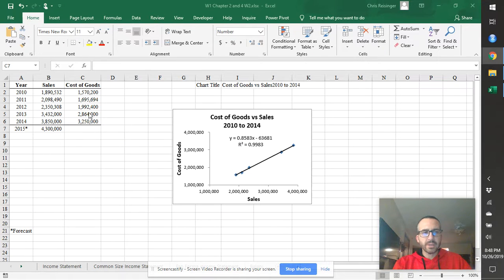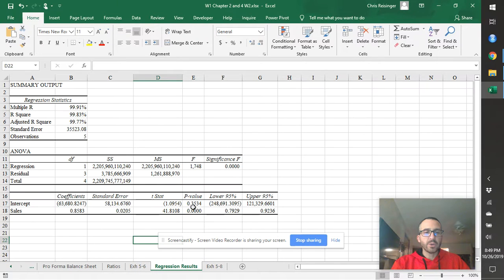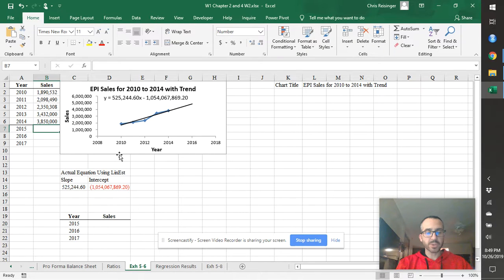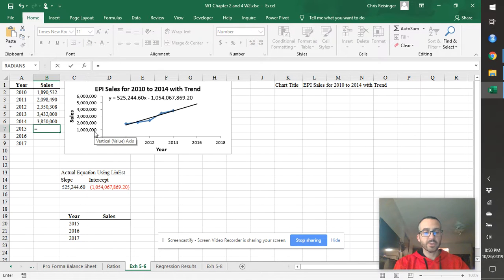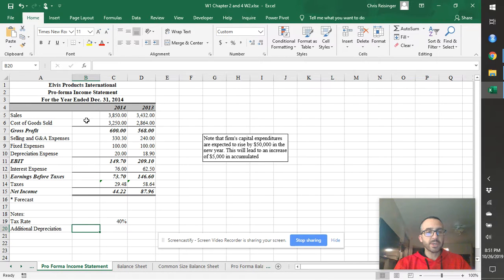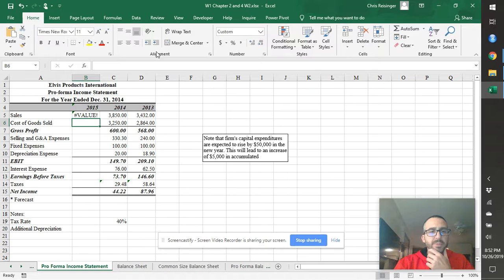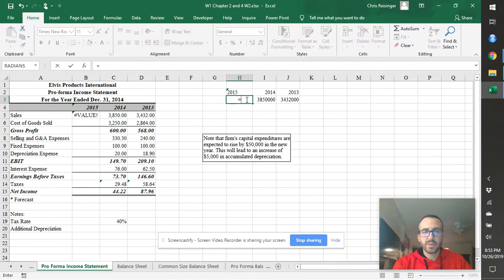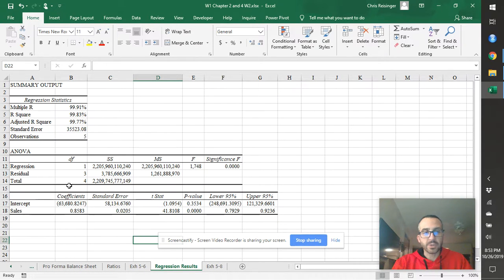Untitled: Oct 26, 2019 8:54 PM